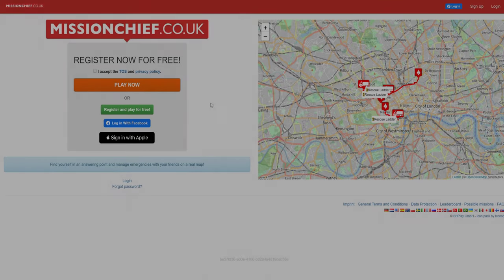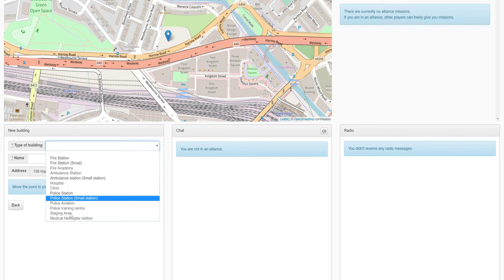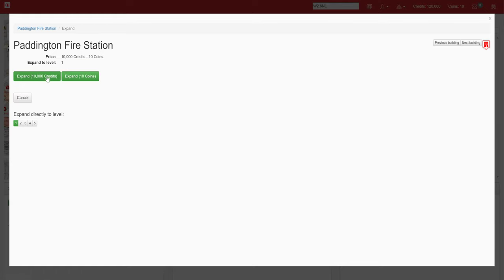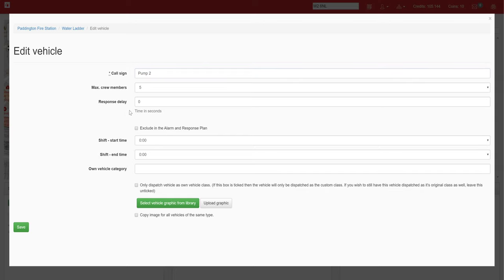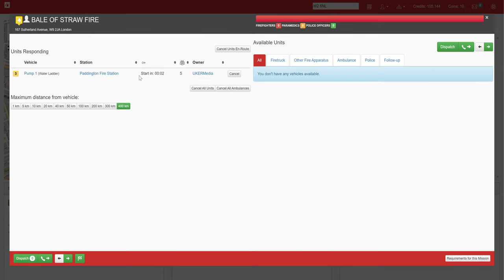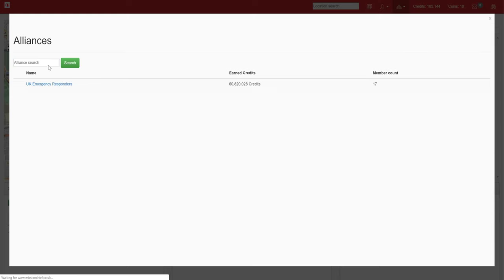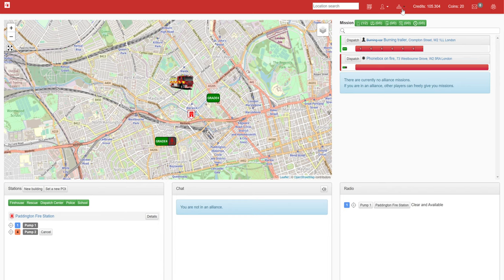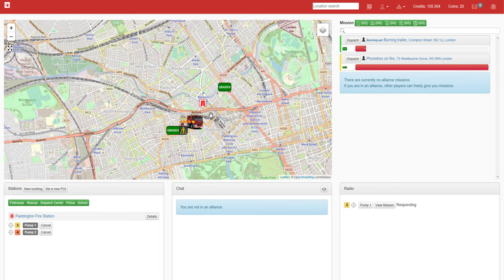Missionchief UK Tutorial - How to start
Game: Missionchief.co.uk